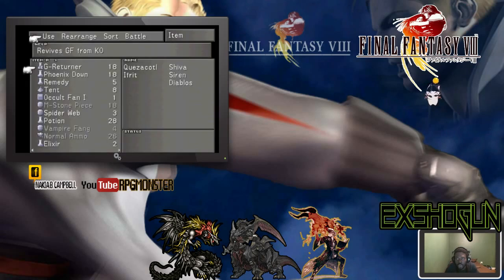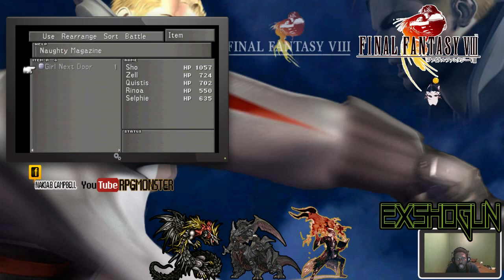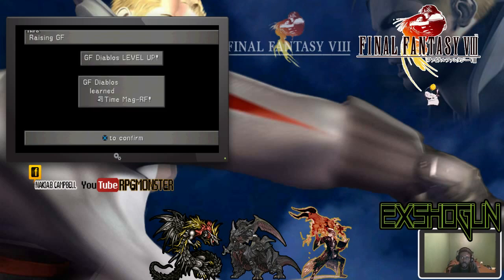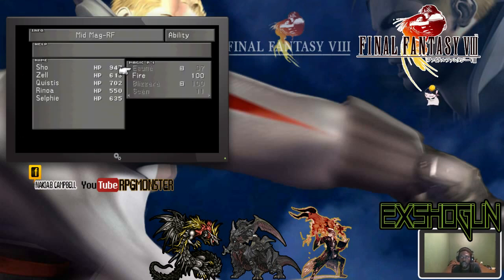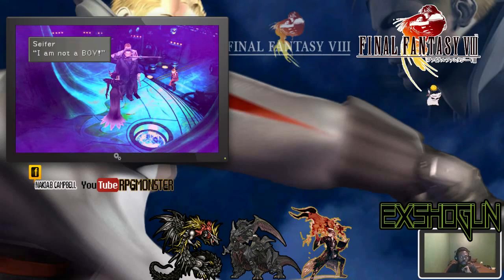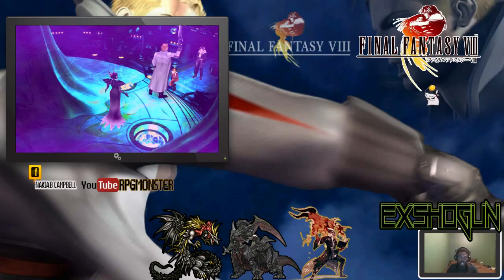Final Fantasy VIII Part 20 who this